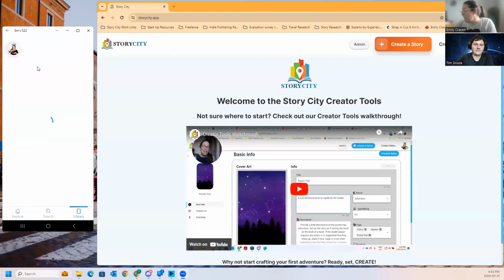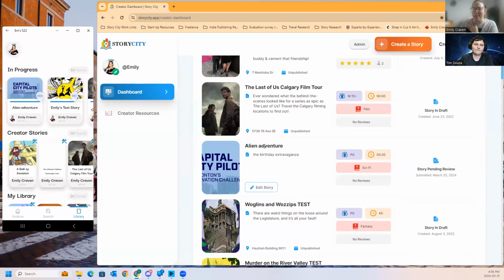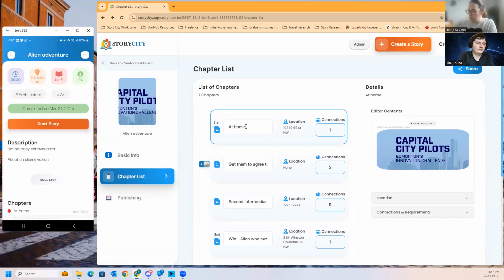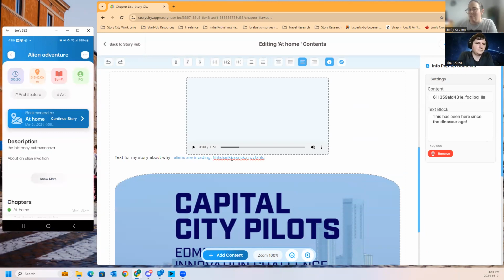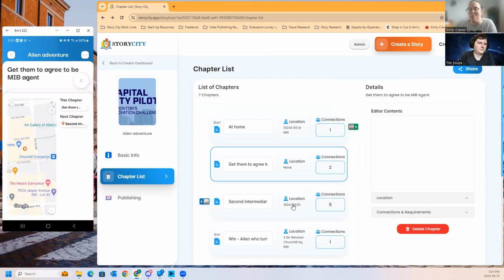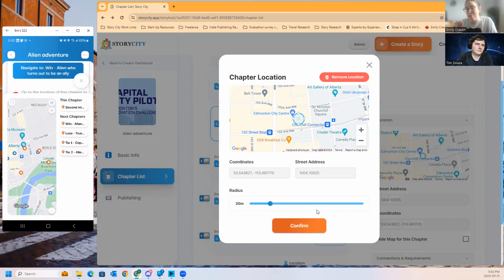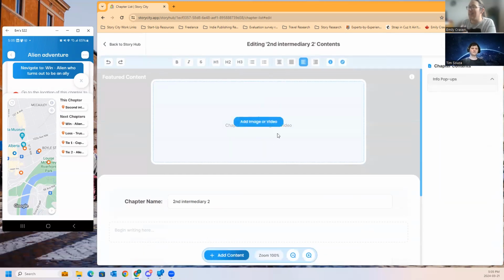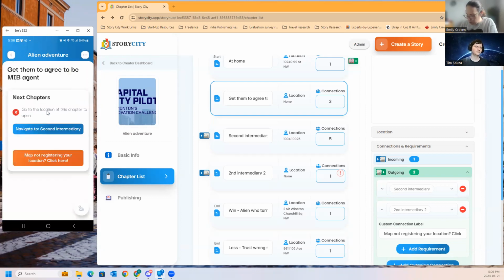Create-A-Thon Mini-Workshops 9 - How to Test Your Story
Welcome to these short mini-workshops on how to create interactive, geolocative stories you can literally step into. This suite of workshops was created for the Story City Create-a-thon (or CAT as it's affectionately known).

In this workshop we dive into how you test your Story City creation using the Story City app, and a wee bit of walking! And what pitfalls to look out for in downtown areas.

WHAT IS A STORY CITY CREATE-A-THON

It’s like a hackathon, or game jam, but for storytellers and creative souls.

Like a marathon, across a 2 day, 16 hour event, creators band together to form teams of up to five humans and work together to create interactive storytelling experiences for the townsfolk of the city they live in. These experiences are activated when the user is standing in the right location, using their smartphone. These experiences are like if Pokémon Go, geo-locative stories, and transmedia had a baby.

NO, you don’t need to have ever made one before. YES, you especially need writers, musicians, actors, and visual artists in this room. YES, including those of you in theatre. YES, including those of you in film. YES, including those of you in podcasting. YES, including those of you from gaming.

Our aim? To gather together, meet some new friends, create some cool sh*t, provide some professional development workshops, and have some fun with other creative people.

HANG ON, WHAT EVEN IS STORY CITY?
Why go for a boring walk downtown when you could be running from a zombie apocalypse? Or how about cruising the streets while solving a mystery? Or perhaps pillaging the city looking for pirate supplies? It’s your adventure, so it’s up to you!

Story City supports creators to create stories that make you the hero of your own adventure, giving you the chance to step into a story in locations across the world. Whether you’re creating a real-life choose-your-adventures, outdoor escape rooms, an interactive theatre performance, or perhaps historic tales each experience only opens when you’re standing in the right place via the Story City App.

Story City takes a story experience from the traditional printed page, screen or stage and delivers it to smart phones and mobile devices. The experiences are created to appeal to both locals and tourists, combining things like fiction, historical fact, public art, or puzzles to illuminate the area in a new and exciting way.

The most interactive creator teams tend to have writers, artists, musicians, and actors in the mix.

Using the GPS functionality of Story City, and our super simple, no-technical-experience-needed creator tools, you can make sure your story and content that opens up in a specific location and lead users on an adventure through the city streets. This tech has been mainly used for self-guided walking tours *SNORE* but here at Story City we specialize in empowering creators to make content on our platform such as fictional stories, puzzle adventures, adapted podcast experiences or other immersive entertainment. Providing ways for creators to adapt the things they normally create, into immersive digital adventures that invite people to step into the experience. They can even sell them if they wish.

HOW DO WE GET A CREATE-A-THON?

We've worked with organizations from cities to non-profits to storytelling fellowships & universities to provide upskilling in this new media format, while dropping a culture bomb on the area they wish to activate, or the stories they wish to tell. If you're interested in hosting one for your community with us reach out at info (at) storycity (dot) app